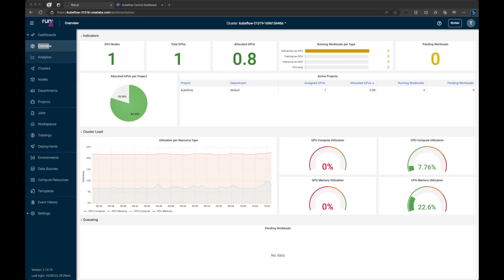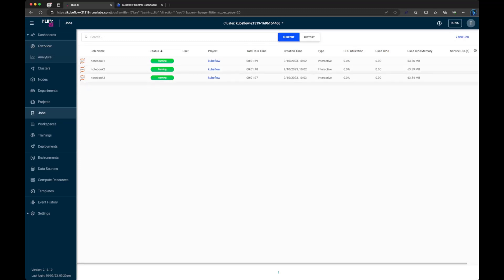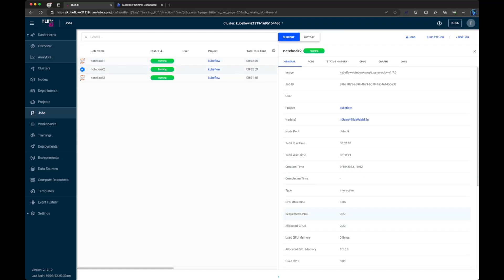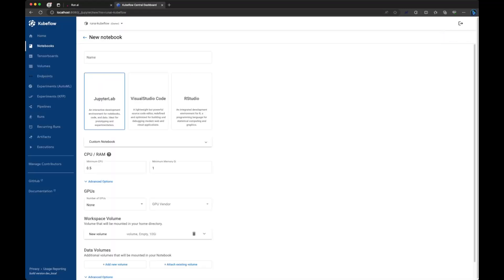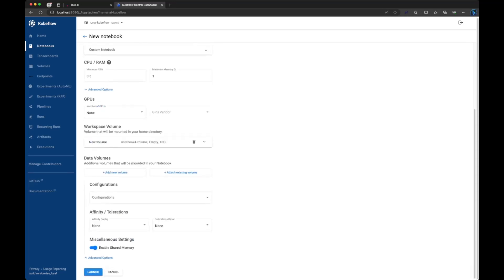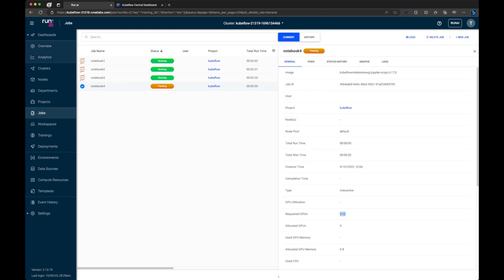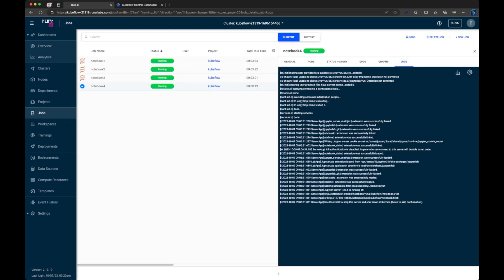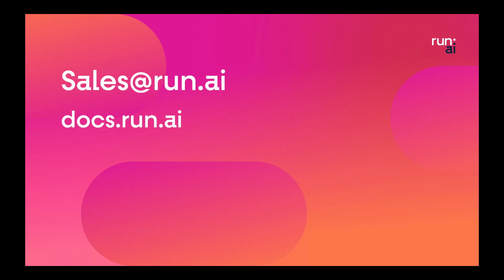Kubeflow Notebooks X Run:ai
Dive into a transformative exploration of the integration between Run:ai and Kubeflow for machine learning notebooks in our latest video.

Witness the seamless integration of Run:ai's resource orchestration with Kubeflow's robust notebook environment, delivering unparalleled control and scalability to your machine learning workflows.

Join us as we guide you through the straightforward implementation of this integration, unlocking new dimensions in the management and scaling of your ML experiments within Kubeflow notebooks.